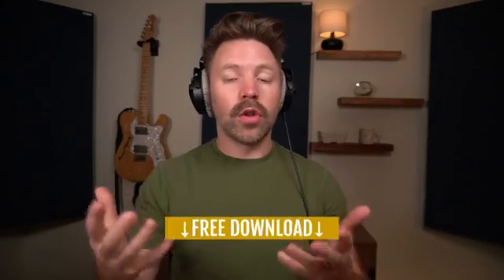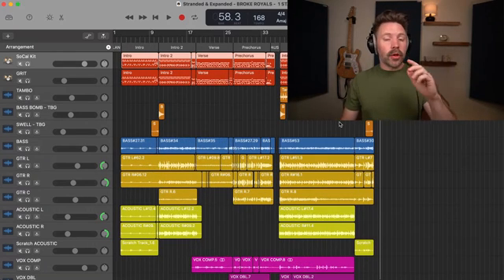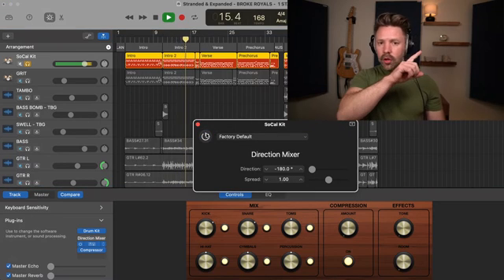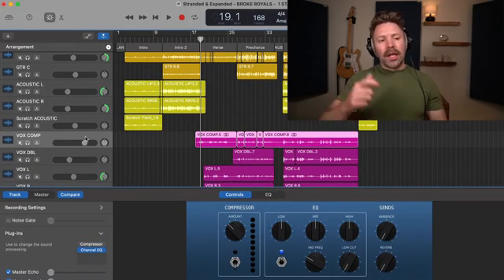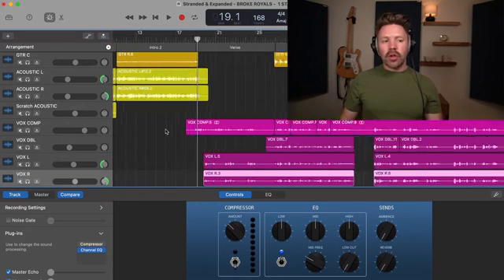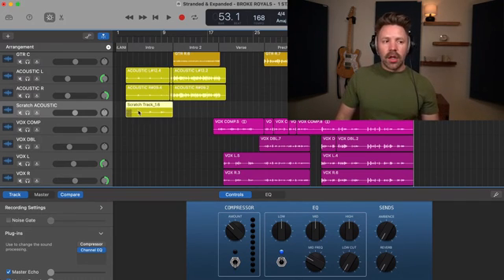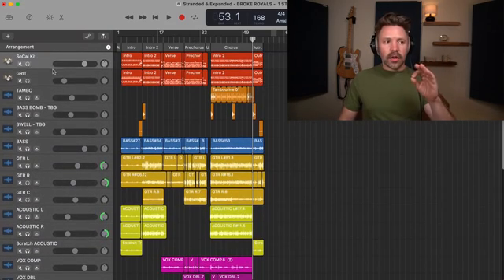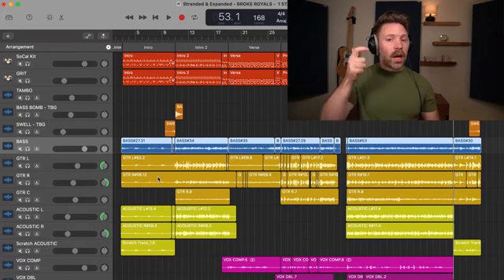Static Mix: Finding the right VOLUMES | The ULTIMATE GarageBand Beginner's Guide (Pt 22)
Getting the right volumes for each track in your mix is the MOST important thing you can do. Skip this step and you're dooming your mix from the start.

This is a video in The Ultimate GarageBand Beginner's Guide series where I'm bringing you 30 bite sized videos showing you EVERYTHING you need to get started in GarageBand from the first time you open it until you are exporting out your final, mastered song.